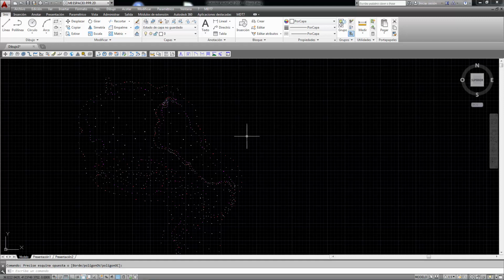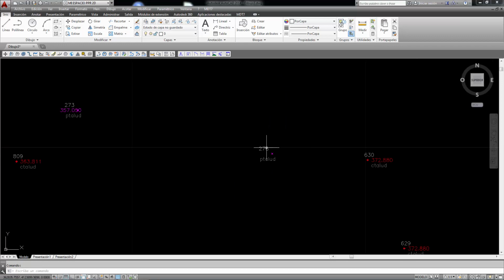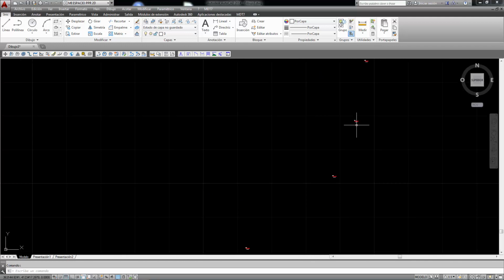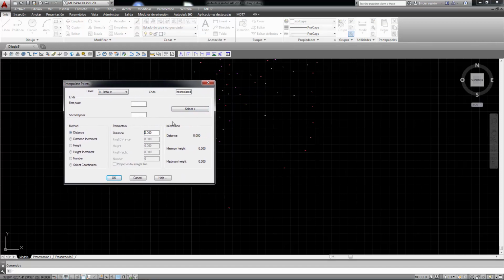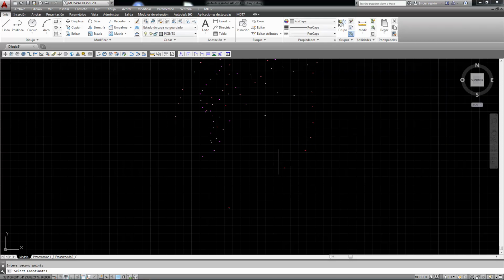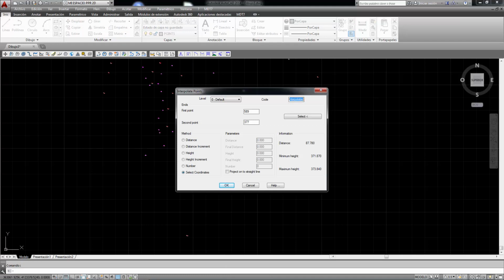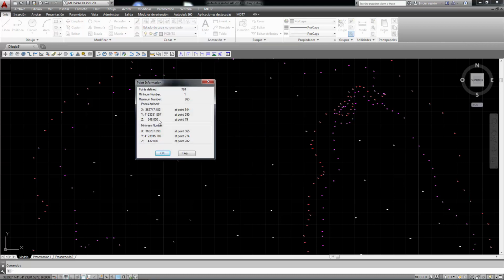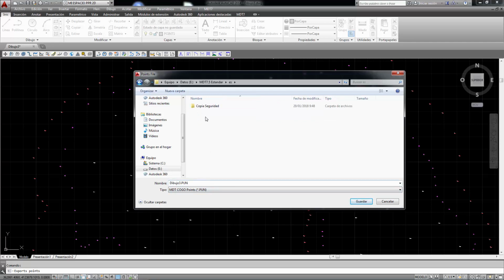MDT7.5: Unit 3.4 Editing and information tools